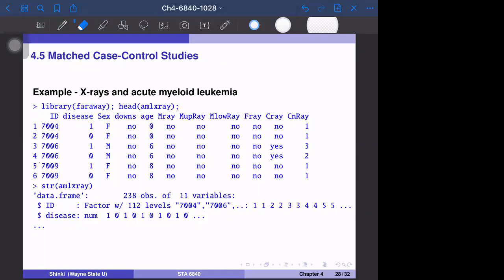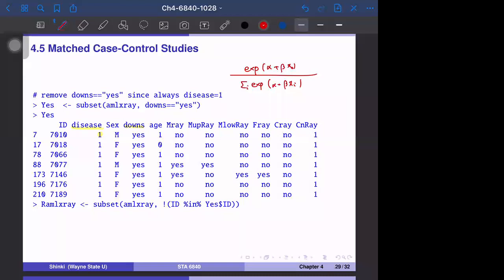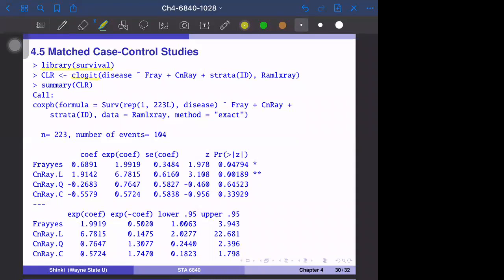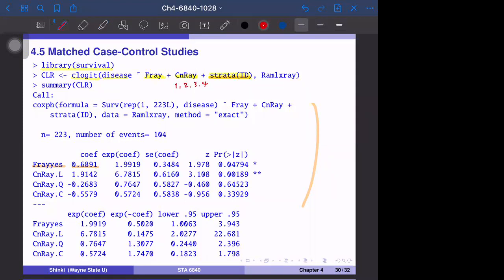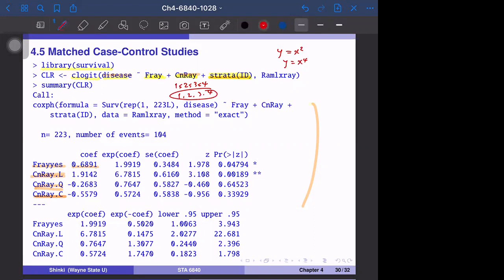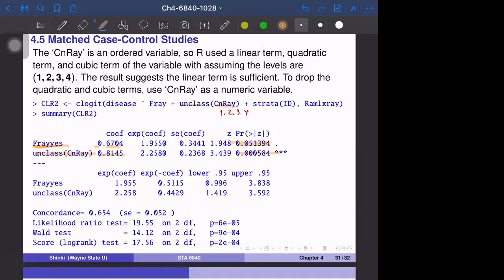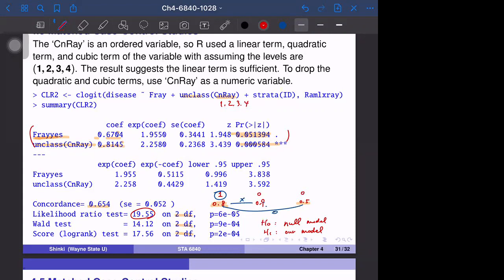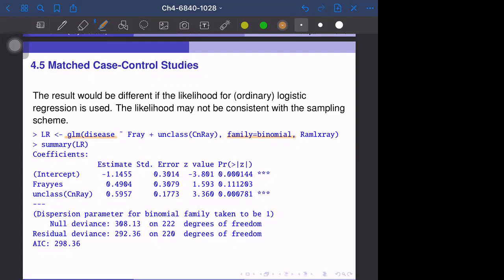6840-10-28-2: Ch.4.5 - Matched Case-control Studies - Example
Do Quiz-10-28-2. Due on 10/30 (Fri).